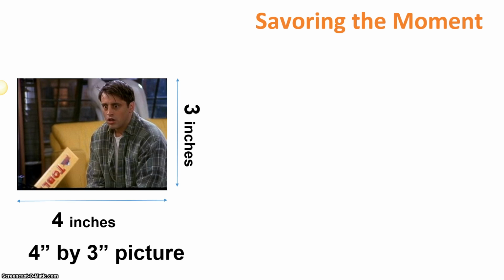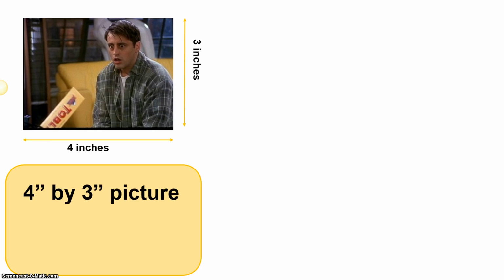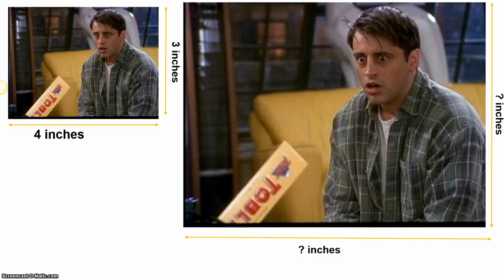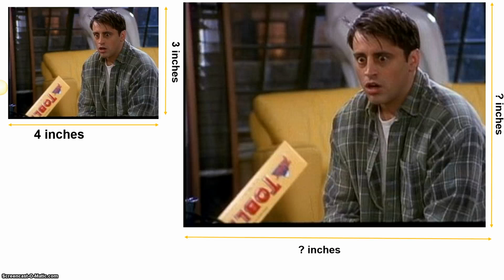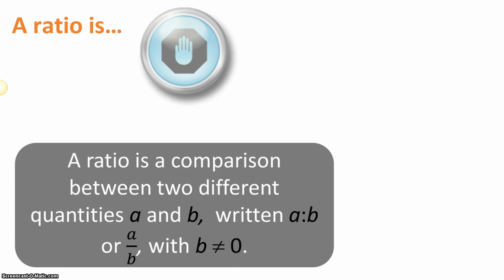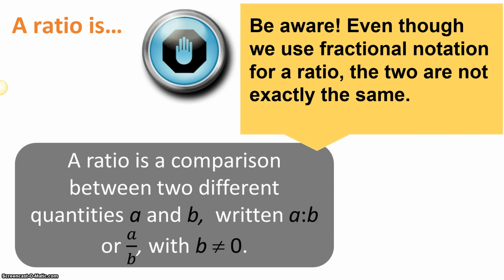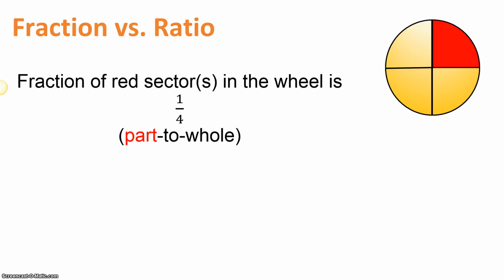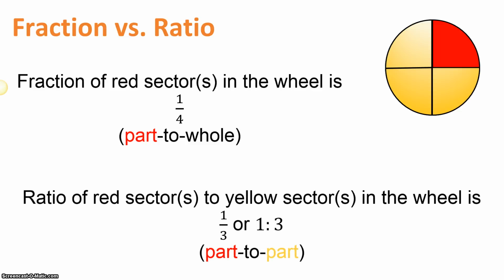OER 8/3 Part 1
oer